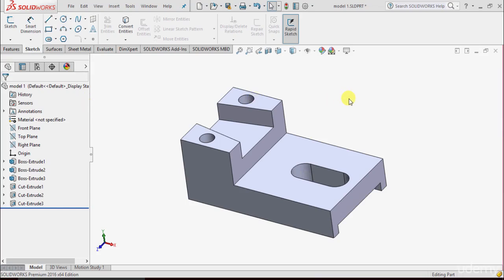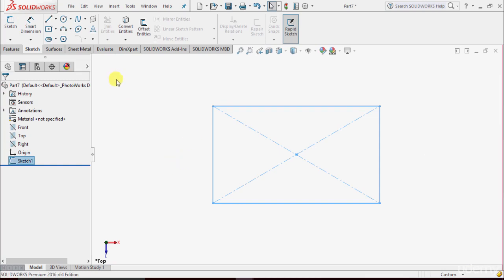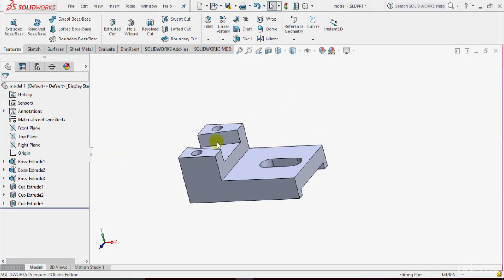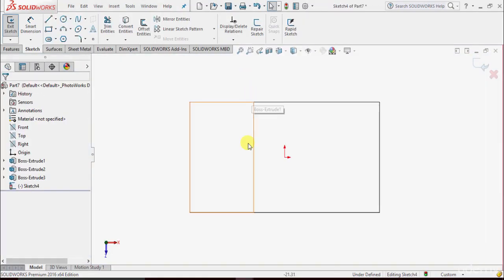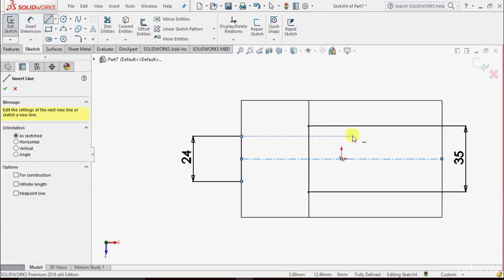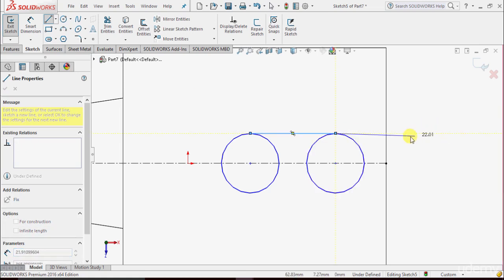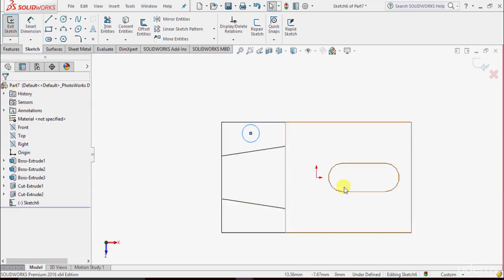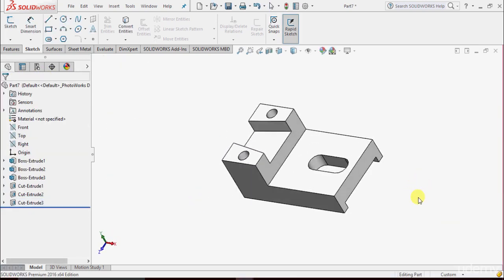Model 1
التمرين الأول لمقاومة مواد الجزء العملي